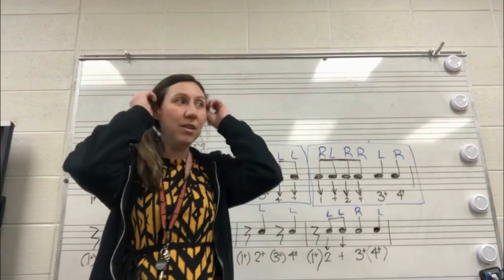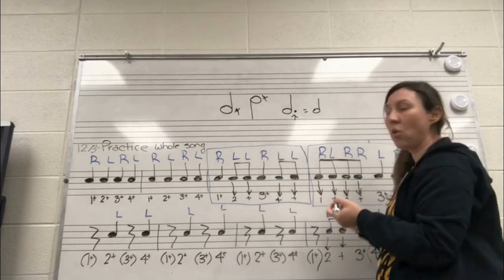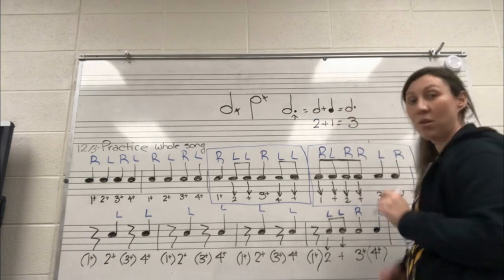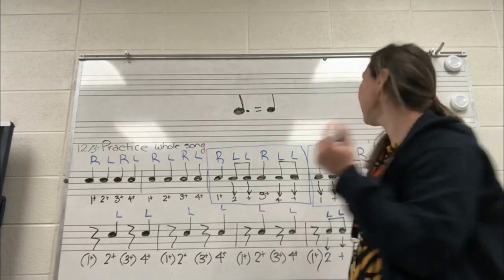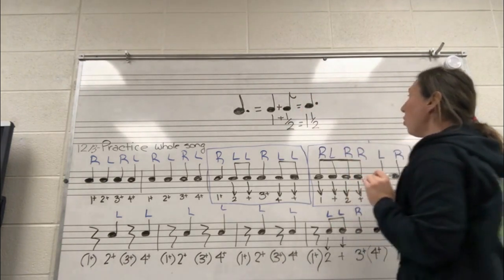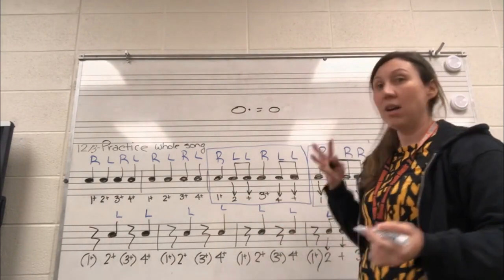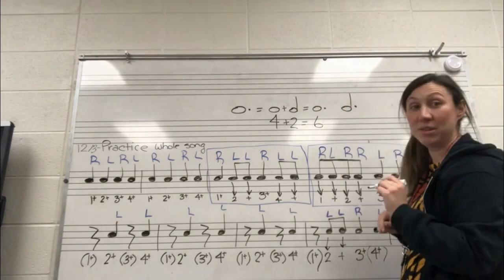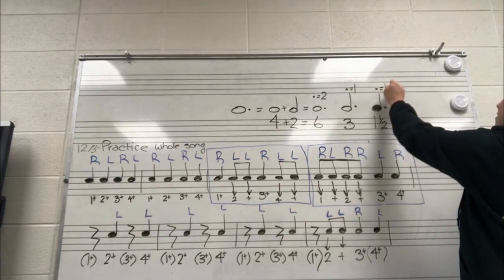How to Count and Play Dotted Half Notes